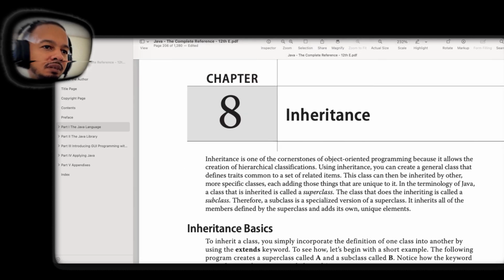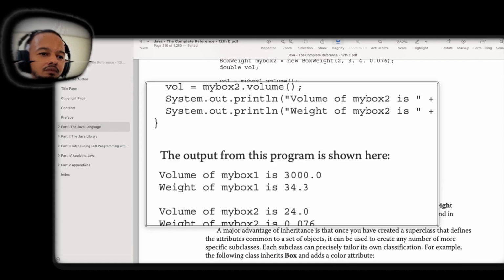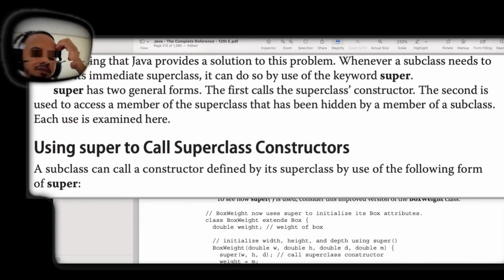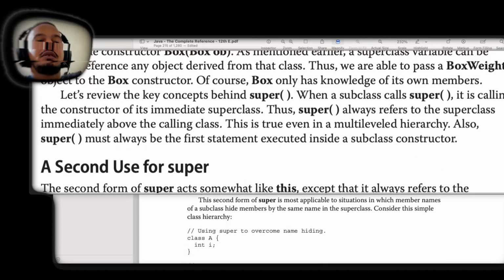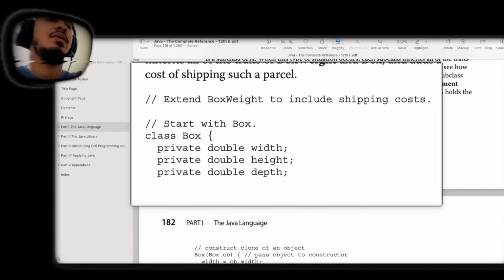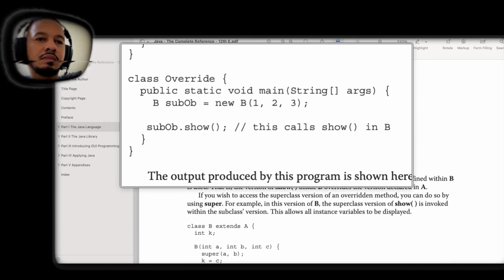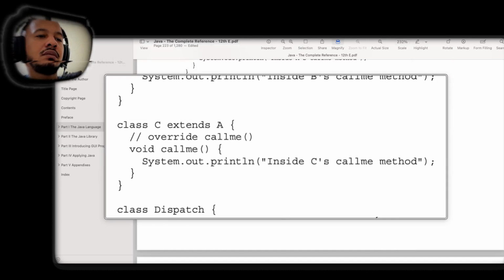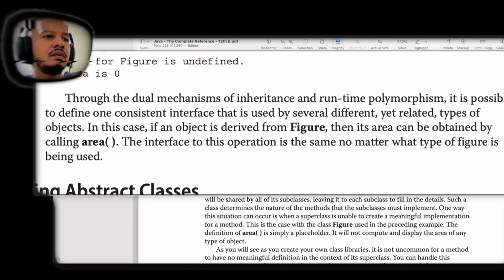Reading Herbert Schildt. Pages 171-191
Java The Complete Reference, Twelfth Edition, by Herbert Schildt. Chapter 8: Inheritance.